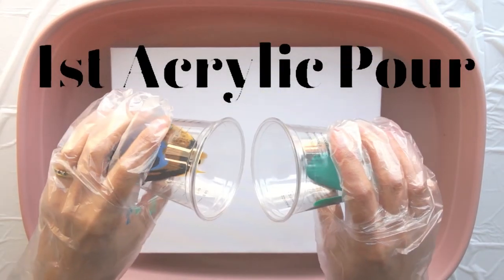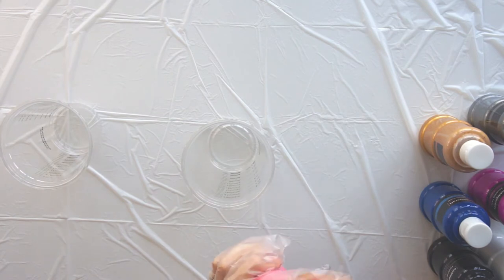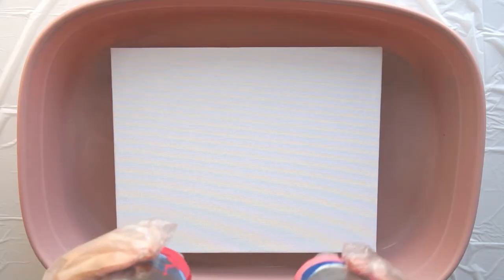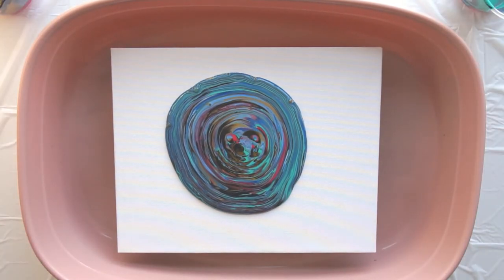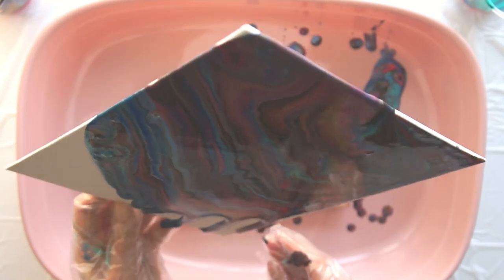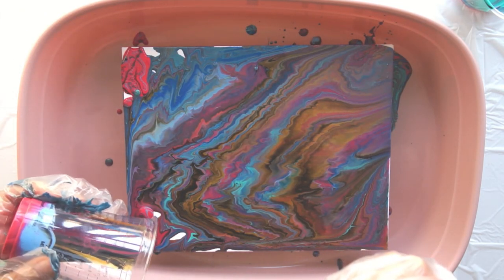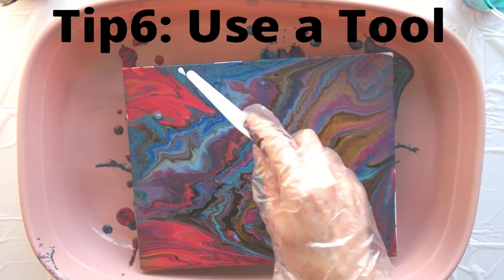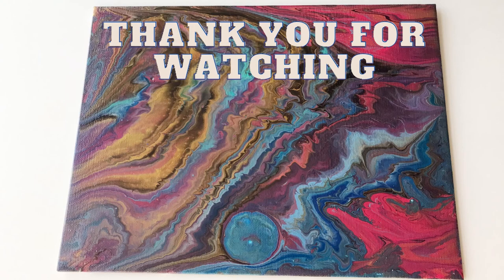ACRYLIC POURING 1st Attempt - What really happens!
In this video I show you exactly how it went the first time I tried acrylic paint pouring! I had just got a starter kit from a craft store and 'had a go'. We have all seen the online tutorials that show perfect results effortlessly, well this video shows what you can expect from your first attempt as a beginner.

At the end you will see exactly what I ended up with! It is great fun and I recommend having a go.

Enjoy watching and creating your own acrylic paint pouring art.